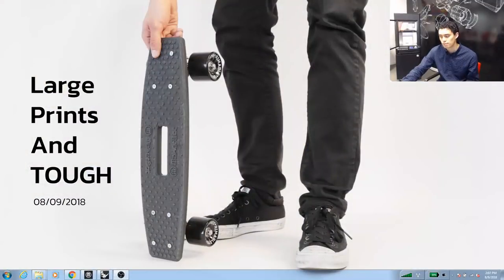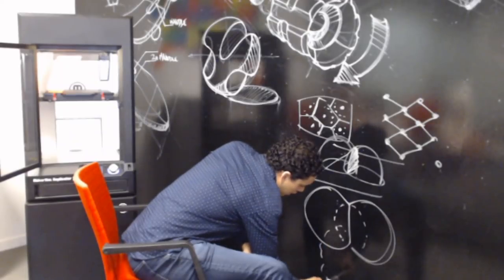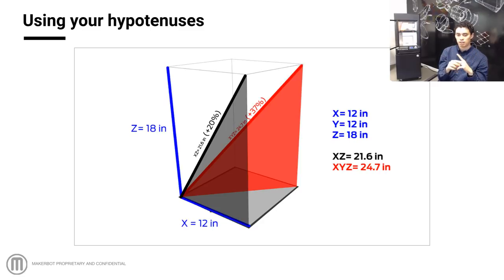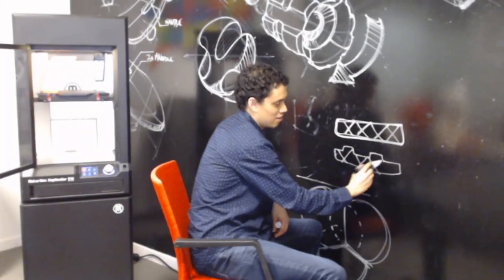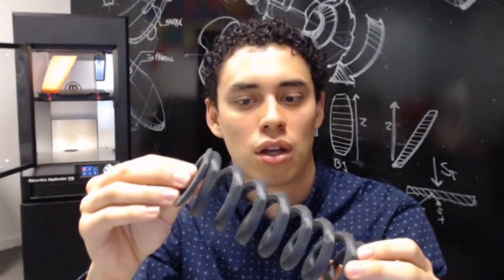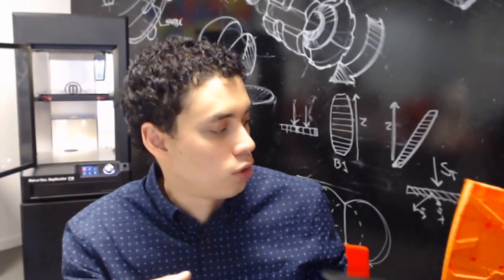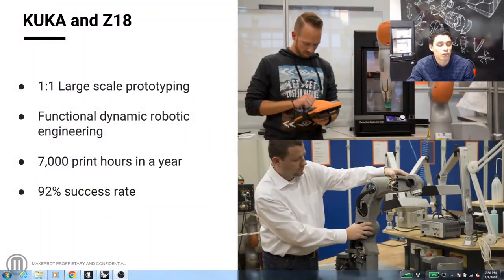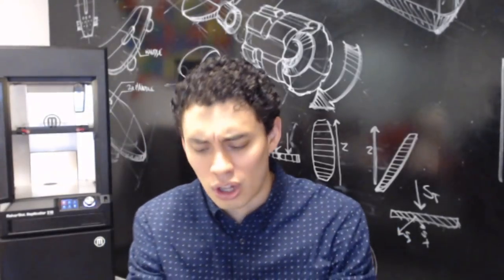PRO SERIES 2: Large Prints and TOUGH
Using your Replicator Z18 3D Printer to print large scale functional prototypes.